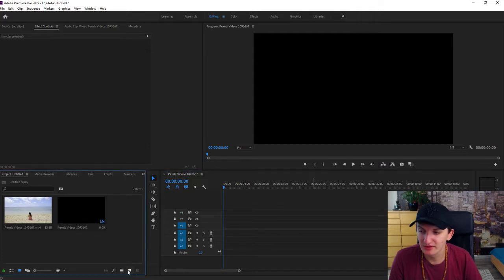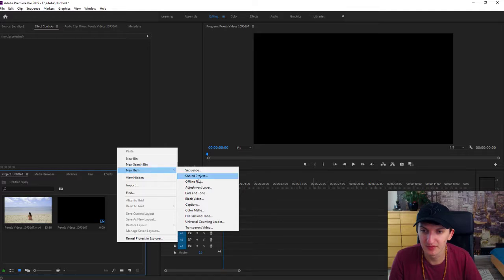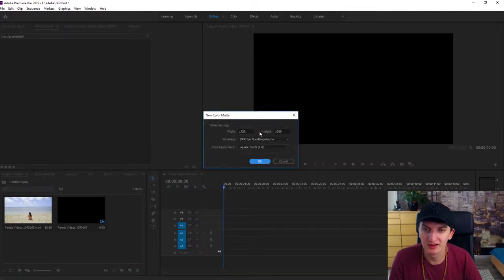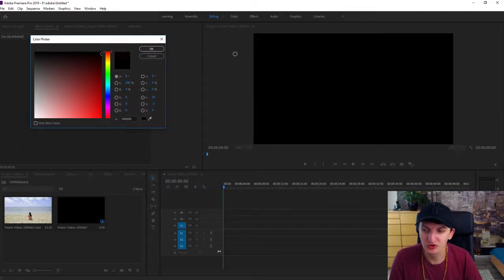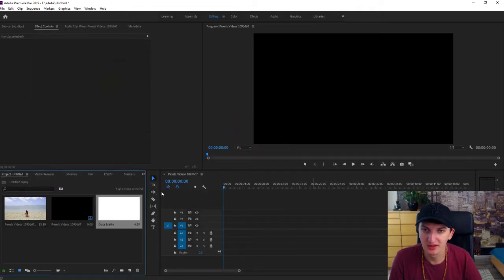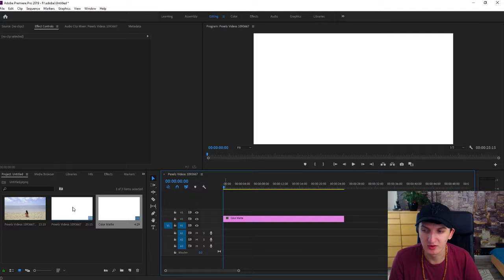How To Add White Background Premiere pro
In this video you will learn how you can add white background in adobe premiere pro , transferwise ‏‏‎ ‎

GET AMAZING FREE Tools For Your Youtube Channel To Get More Views:
Tubebuddy (For GROWTH on Youtube):